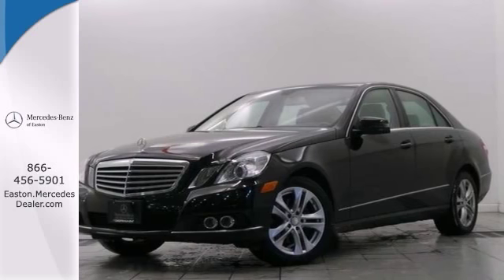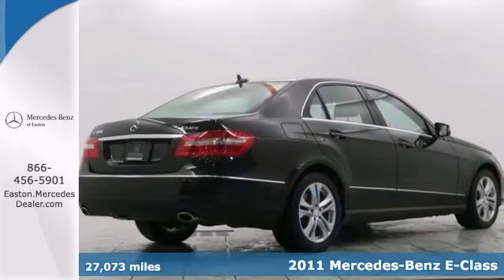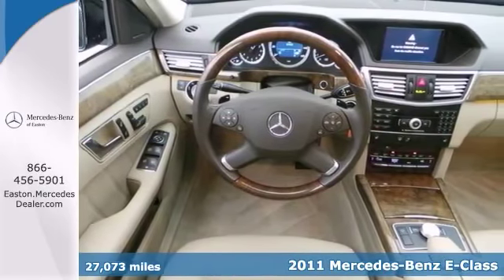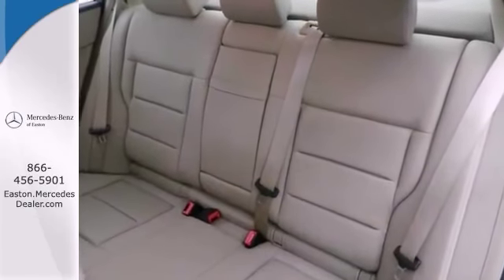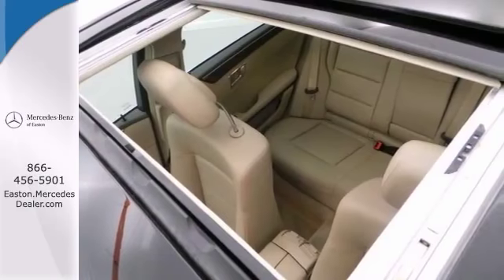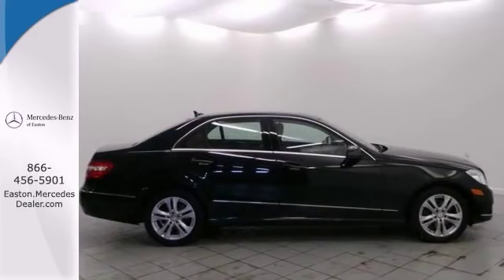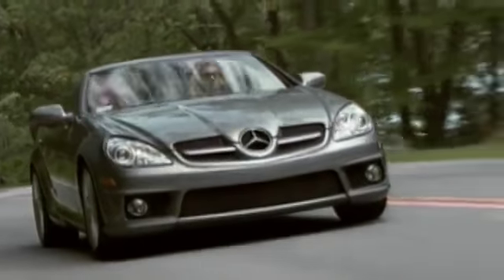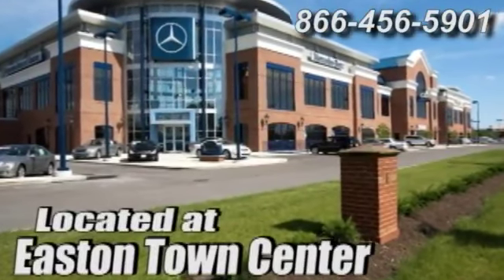2011 Mercedes Benz E Class Columbus OH Mercedes Benz Dealer, OH MU14148 360p